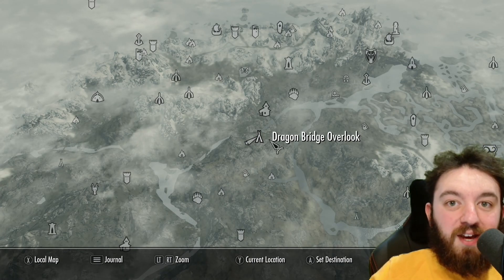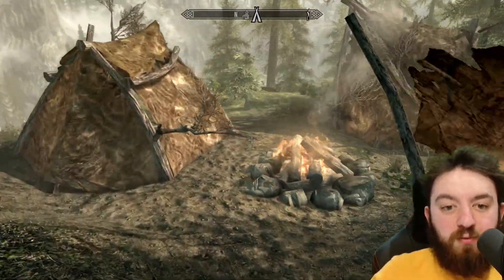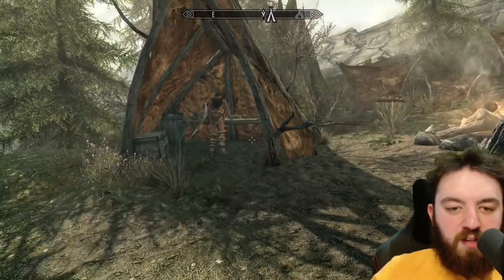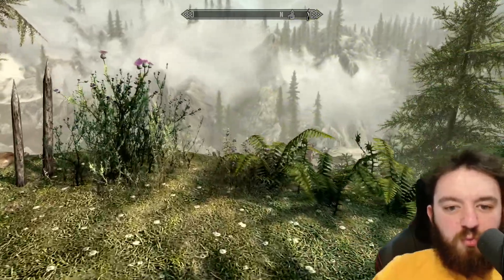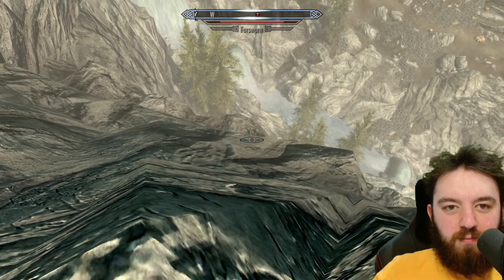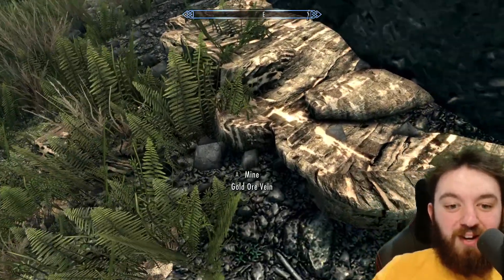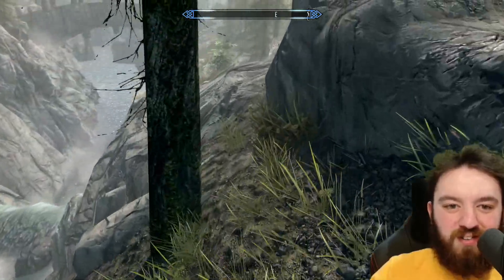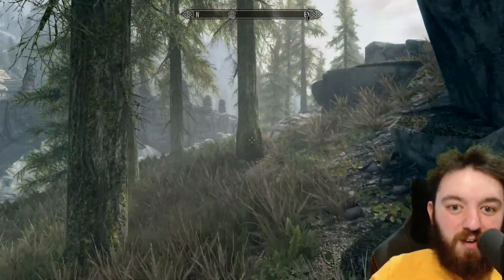Dragon Bridge Overlook | Skyrim Explored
The Dragon Bridge Overlook is a small outdoor Forsworn camp located to the south of Dragon Bridge village. It has two tents, one of which has a Novice locked chest with random loot. There are only two leveled Forsworn in the area. To reach the Overlook, keep following the river upstream from Dragon Bridge village until a fallen white tree over the river can be seen. Walk over the tree and up the mountain to reach the camp.

Hank u